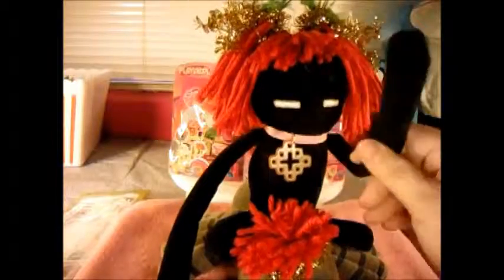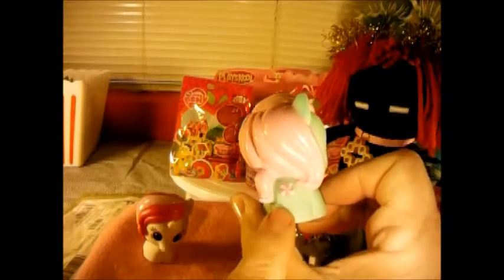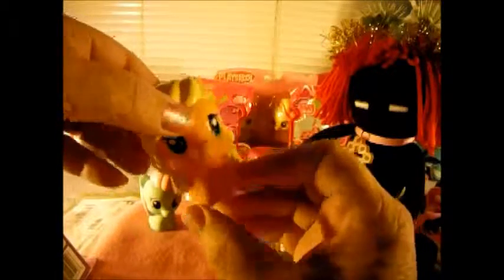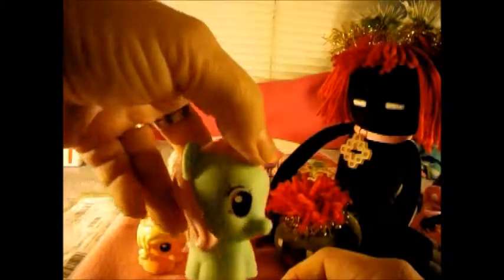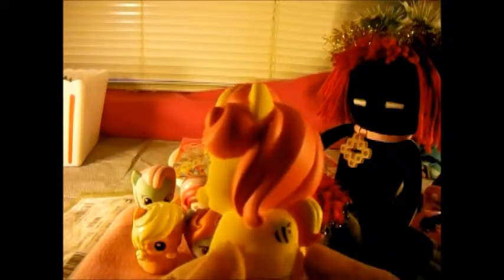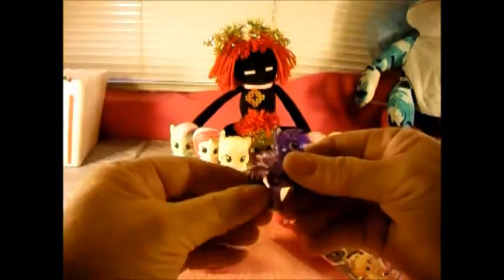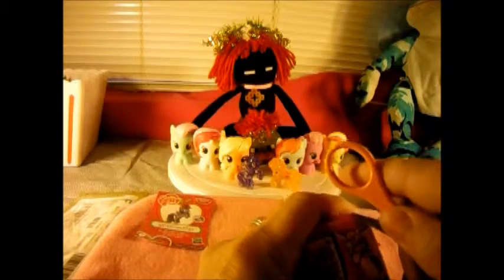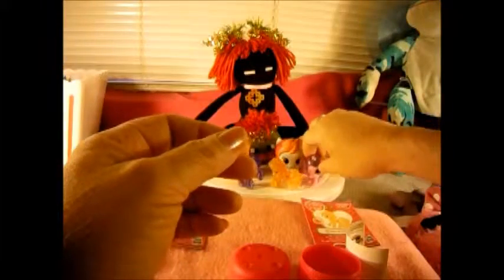THE REDHEADED ENDERMAN REVIEW #23 My Little Ponys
My Little Pony by Preschool, Fashams and Blind Bags

The Redheaded Enderman and The Redheaded Spider are silly characters that love to do reviews of all things toys, young and old. They along with their friends Torch the Skeleton  and Flame the Batty love to help their friend any time they call. Hang around to see the fun.